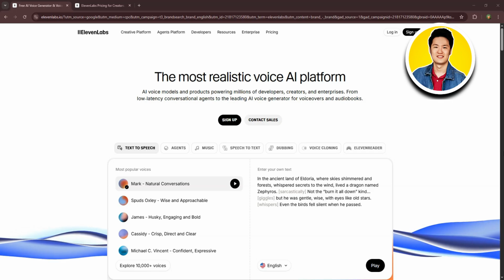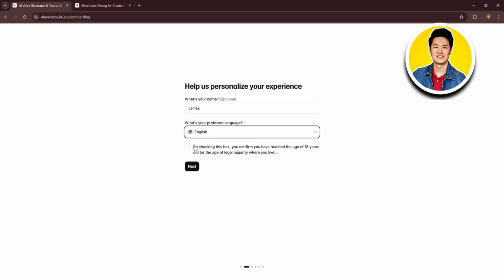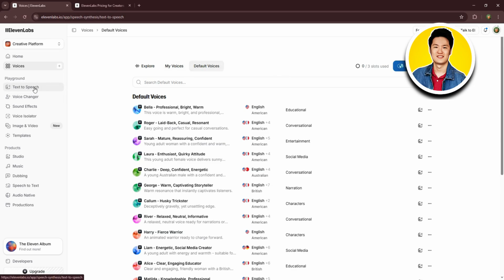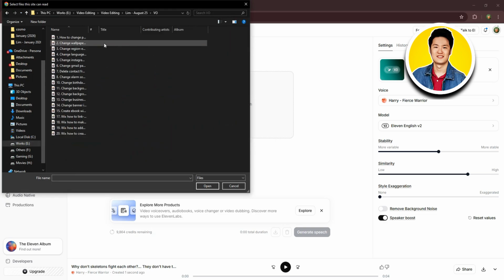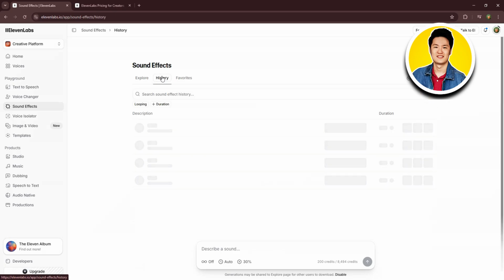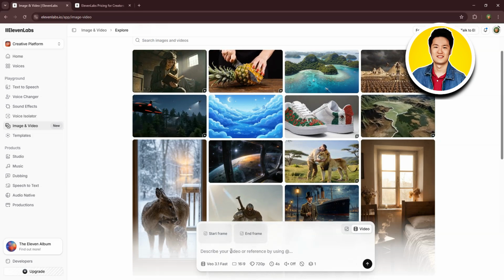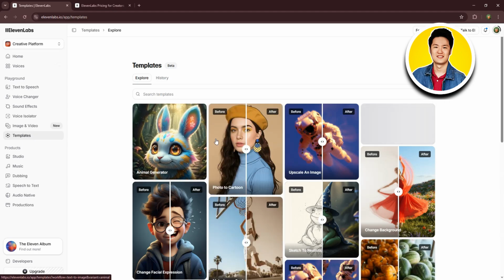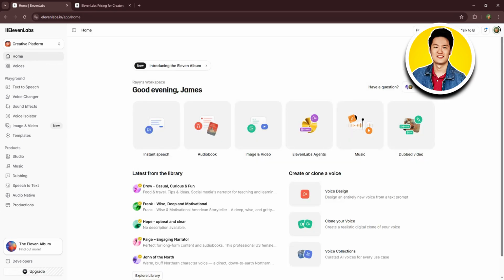Elevenlabs Tutorial for Beginners 2026 (Step-by-Step Guide)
Here's a guide on Elevenlabs Tutorial for Beginners 2026. Hopefully this Elevenlabs tutorial for podcasters and youtubers alike can help you out as well! Elevenlabs v3 tutorials are quite useful especially if you want to level up your ai voice cloning game!